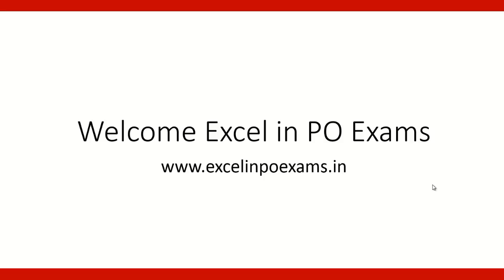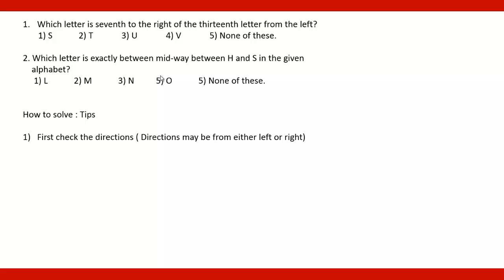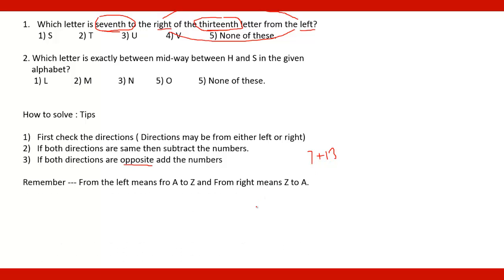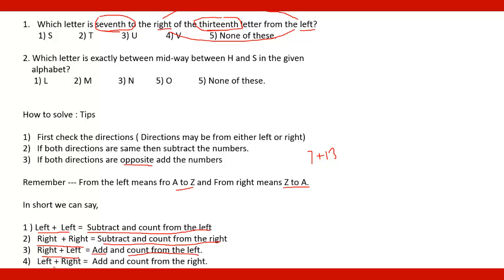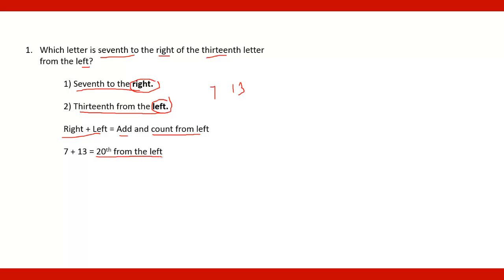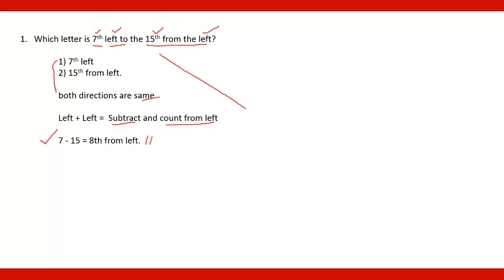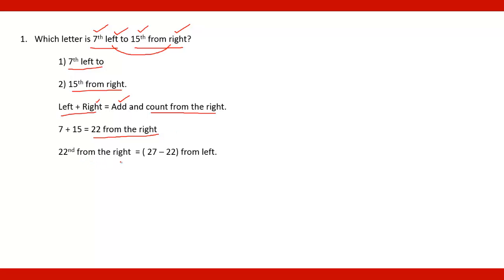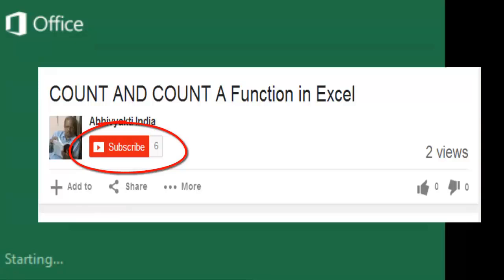Alphabetical series Part 1, Alphabetical Quibble, Test of Reasoning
In IBPS PO and SBI PO as well as in clerical examinations the questions on alphabetical series are asked.You go through the video to learn the tricks to solve such questions quickly.